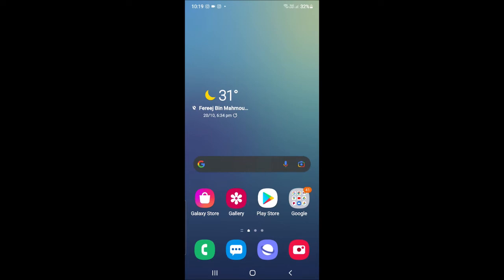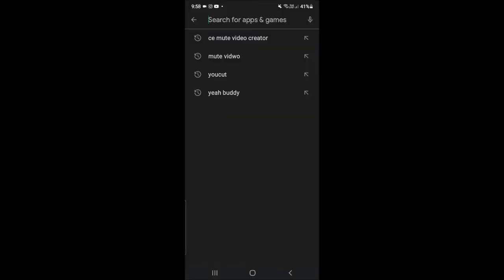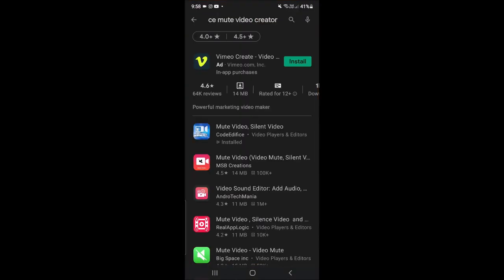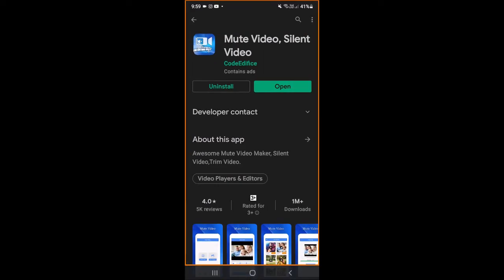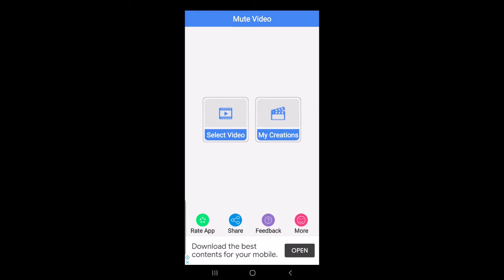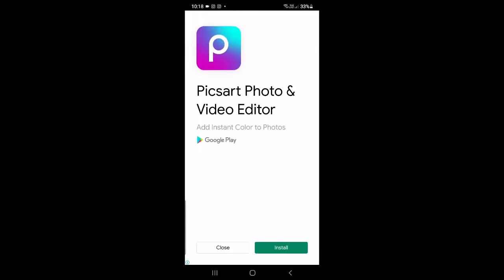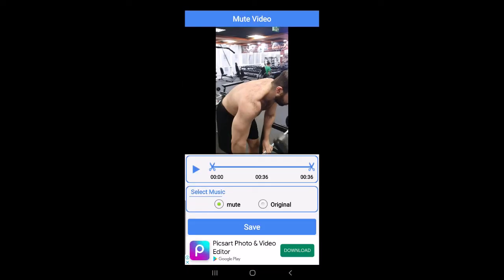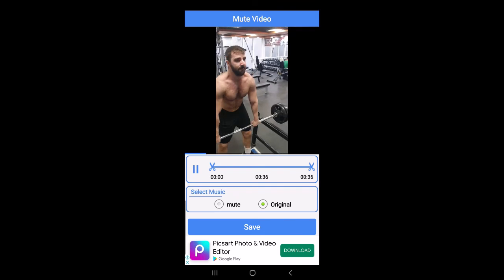How to mute any video 2023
How to mute any video:

Step 1:go to the app stode
Step 2:search for ce video creator
Step 3:Download&install the app
Step 4:tap select video
Step 5:Choose the video you want to mute
Step 7:ENJOY!

fadi_rakha